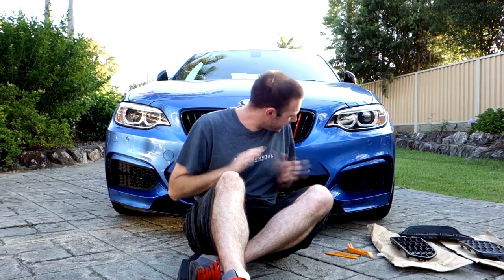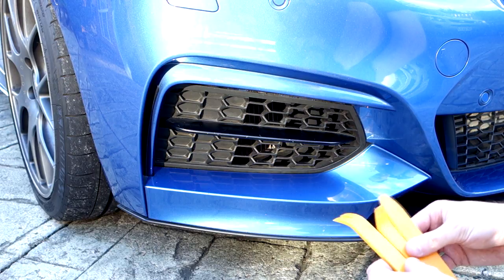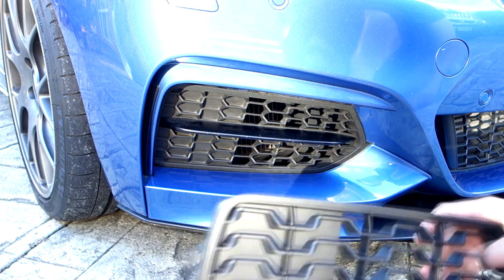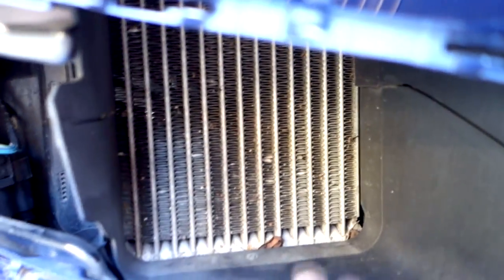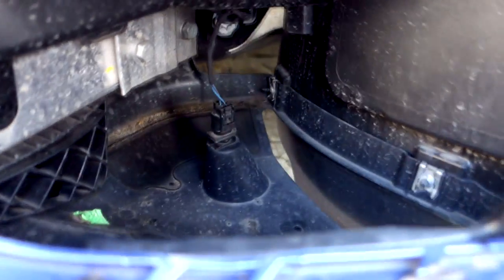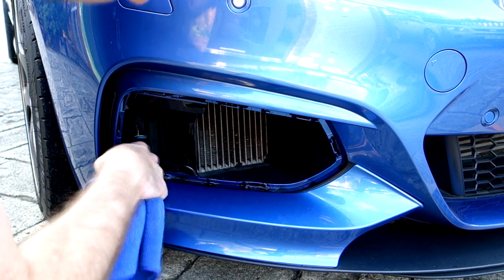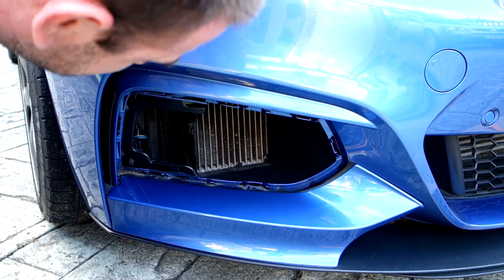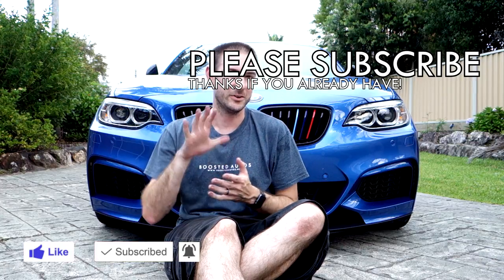Installing M240i & M235i USDM Lower Grille Inserts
It's the little things that make the difference. Ever since the first time I saw a US Delivered M235i, I thought the front end looked much cleaner without the blades in the grilles.

It turns out you can buy the genuine part relatively cheaply on eBay, so I decided to have a crack at it!

Check out Bryan's Channel - KIES MOTORSPORTS for a tonne of current model BMW installation videos and guides...